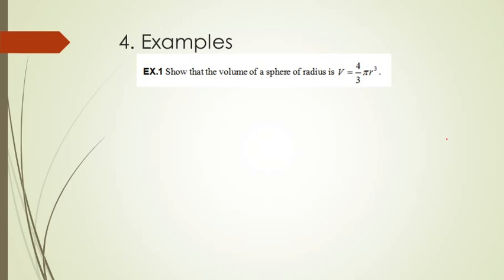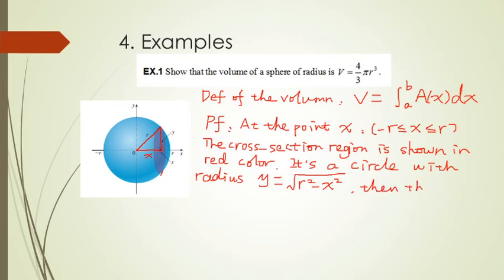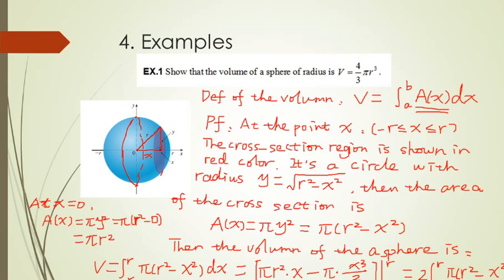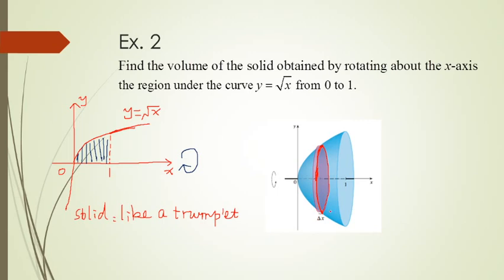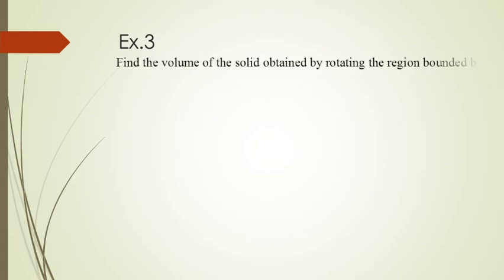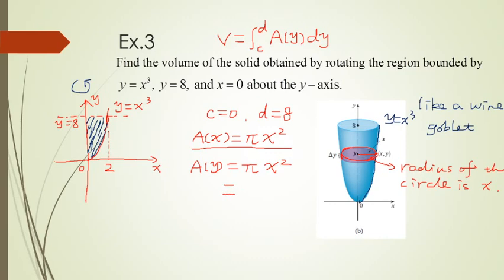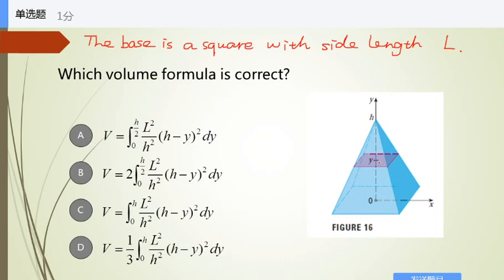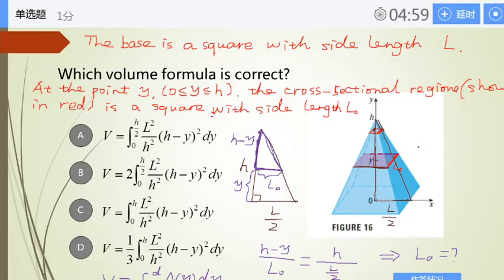Ch5-02-P2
Volumes --- Part 02